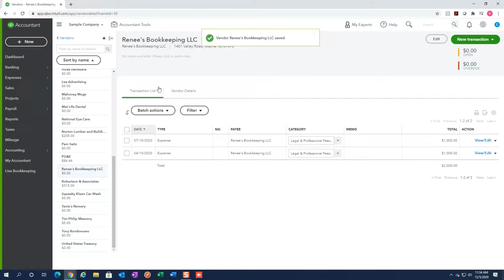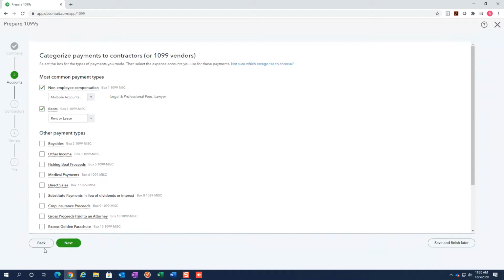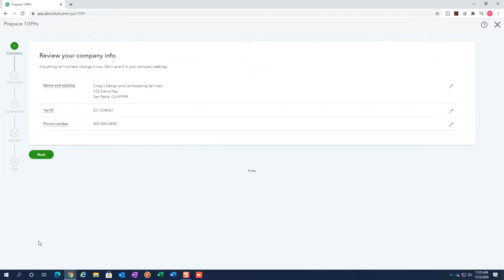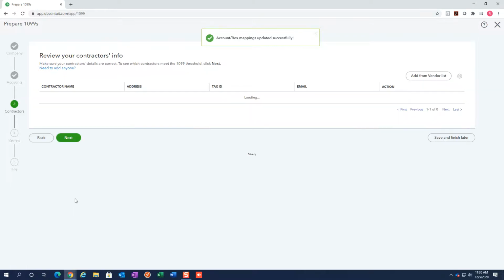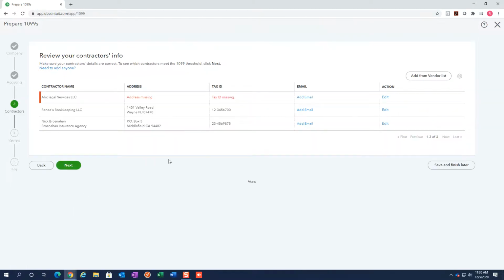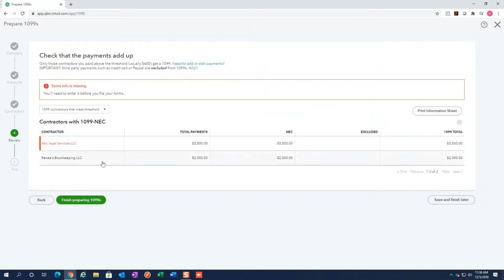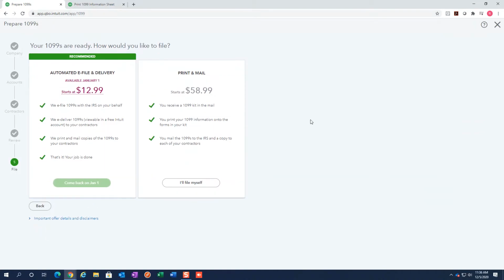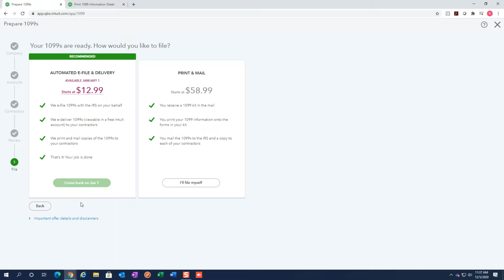QuickBooks Online How to file 1099 forms by Renee's Bookkeeping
QuickBooks Online: How to file your annual 1099 forms. By Renee's Bookkeeping